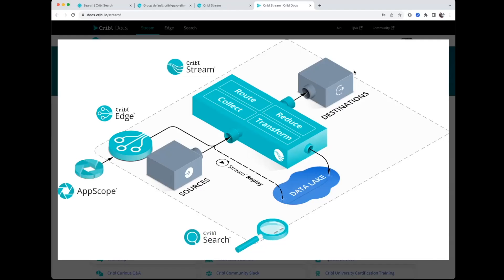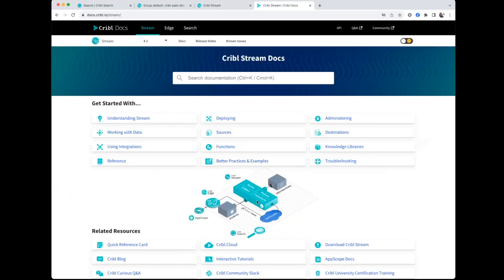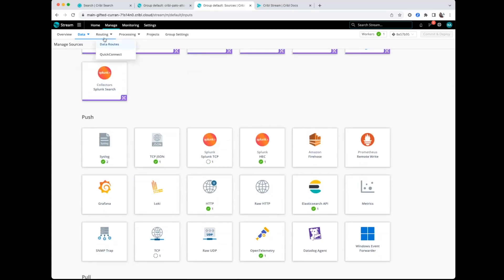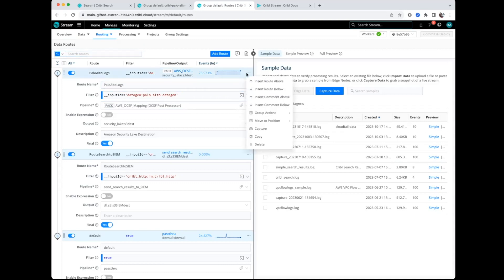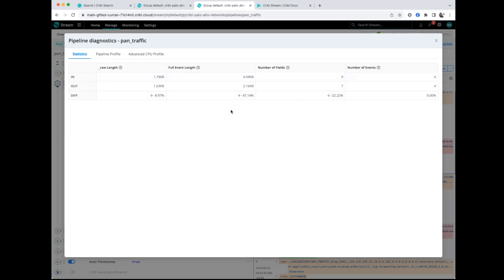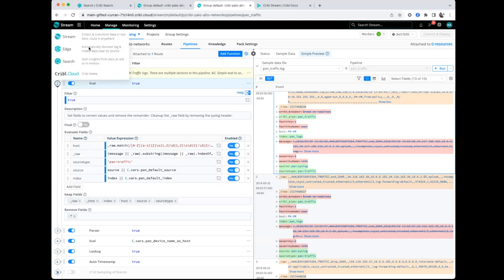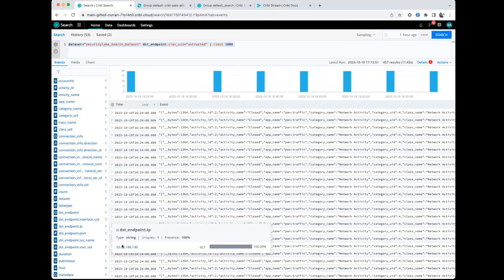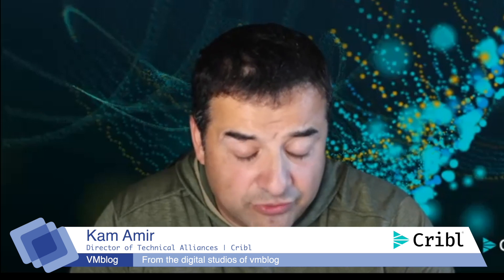The data engine for IT and Security | Cribl at KubeCon 2023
In this exclusive VMblog video interview as part of our KubeCon + CloudNativeCon US 2023 coverage, we speak with Kam Amir, Director of Technical Alliances at Cribl.

Watch as we learn more about Cribl and their technology offerings and what they have planned for KubeCon attendees. Hear about the problems they solve, how they are unique, and what big trends and themes they are interested in as we head into 2024.  Stick around to the end and watch a demo!

Cribl makes open observability reality for today's tech professionals. The Cribl product suite defies data gravity with radical levels of choice and control. Wherever the data comes from, wherever it needs to go, Cribl delivers the freedom and flexibility to make choices, not compromises. It’s enterprise software that doesn’t suck, enables tech professionals to do what they need to do, and gives them the ability to say “Yes.” With Cribl, companies have the power to control their data, get more out of existing investments, and shape the observability future.

0:00 - Intro
0:20 - Welcome to Kam Amir, Director of Technical Alliances at Cribl
0:38 - Background on Cribl
1:30 - How does Cribl fit within the KubeCon ecosystem?
2:09 - What problems do you solve? And what are the use cases?
3:35 - A deeper dive into the technology and what's unique or differentiated
4:56 - Any new announcements being made at the show?
6:03 - Talking trends and themes heading into 2024
7:24 - Demo
12:57 - Wrap up